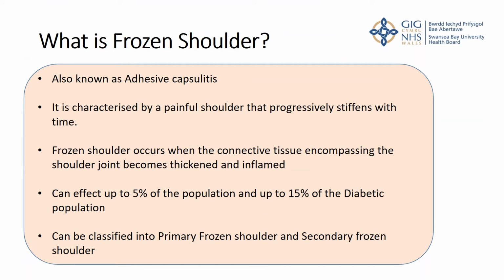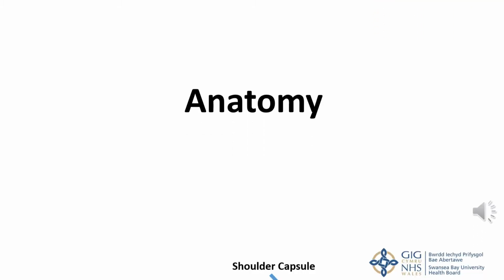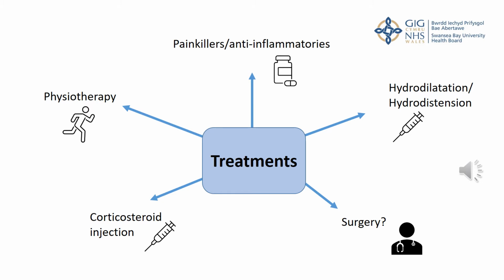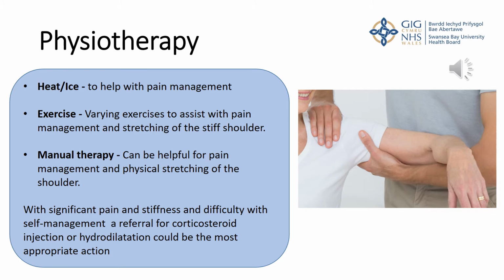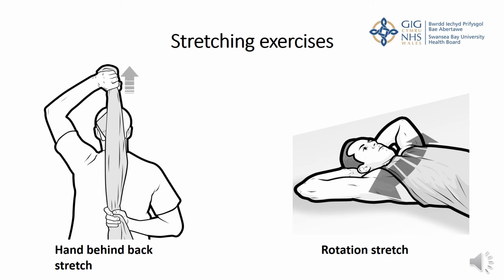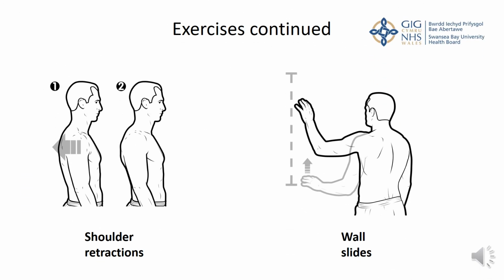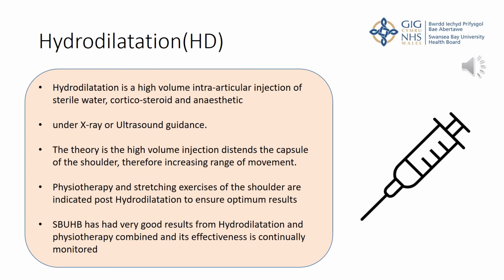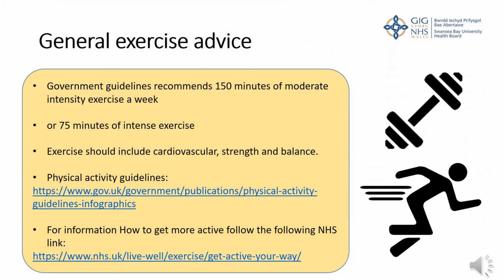Adhesive Capsulitis / Frozen Shoulder